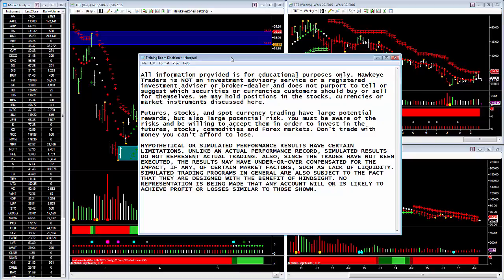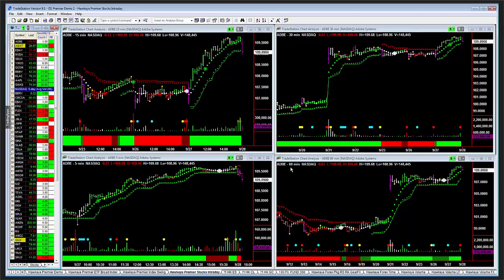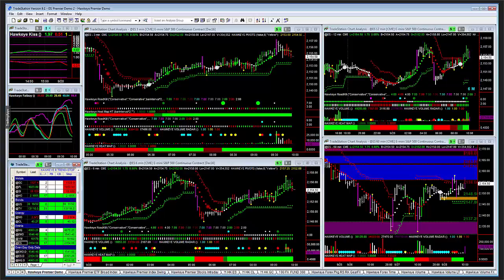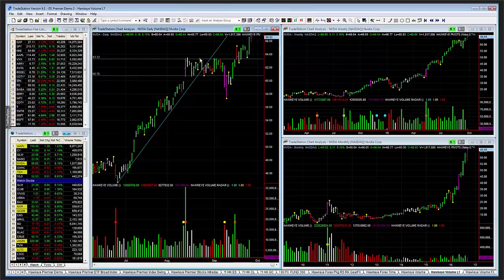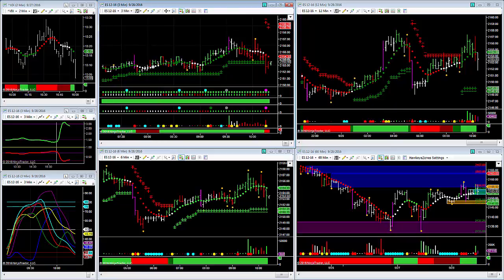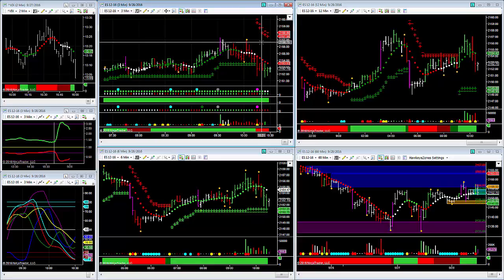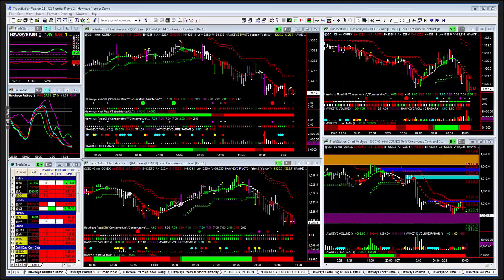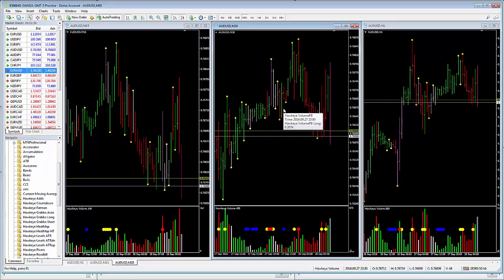Hawkeye Wednesday Demonstration Room September 28 2016